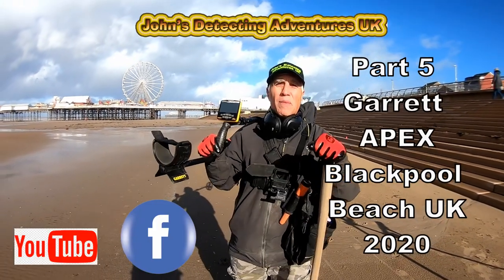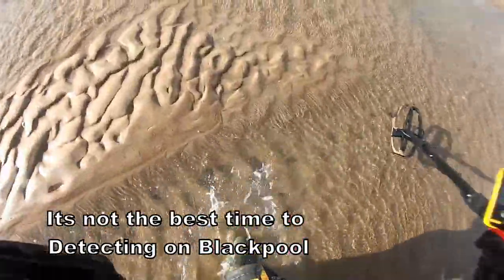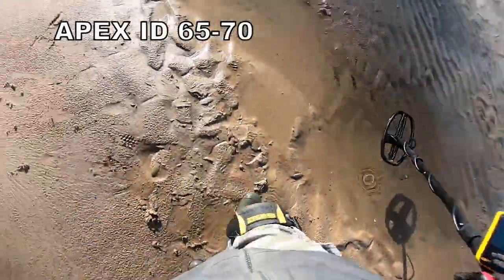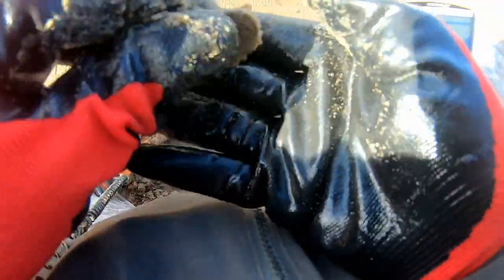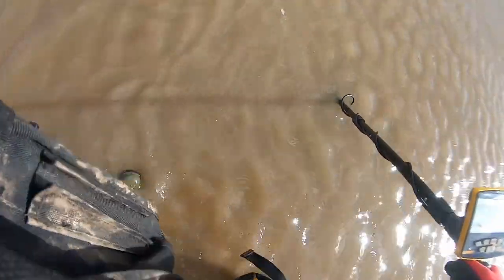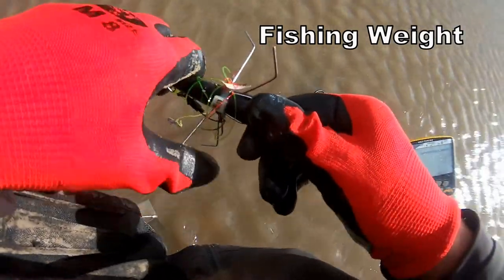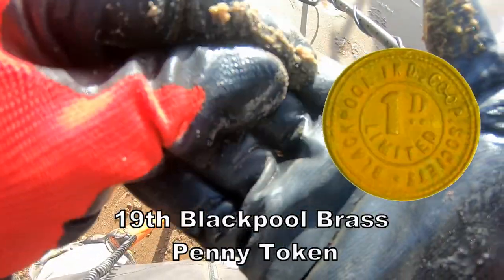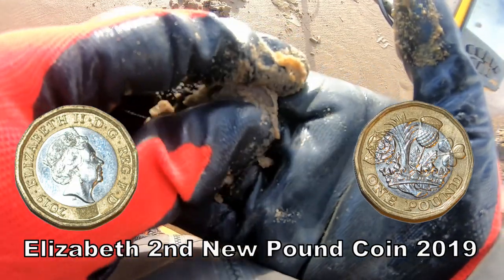The Garrett APEX Metal Detector Blackpool Beach UK & What history Did I Find?